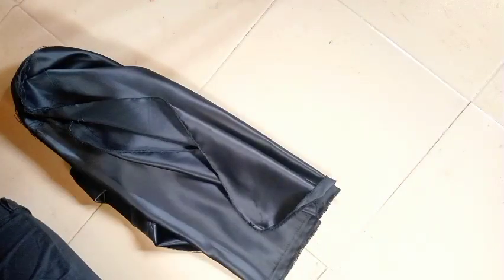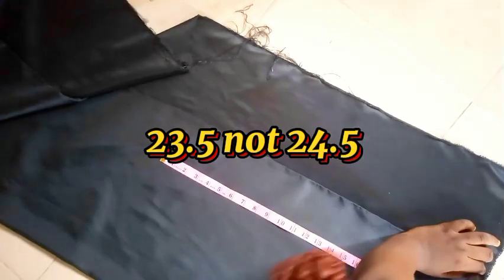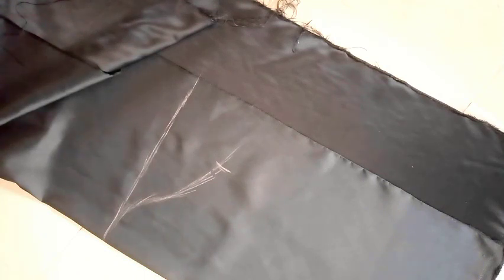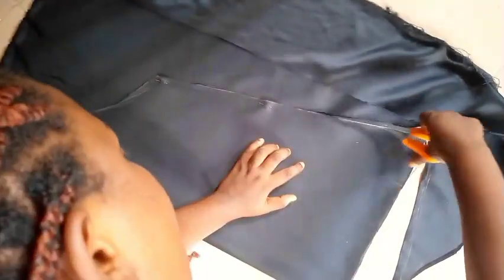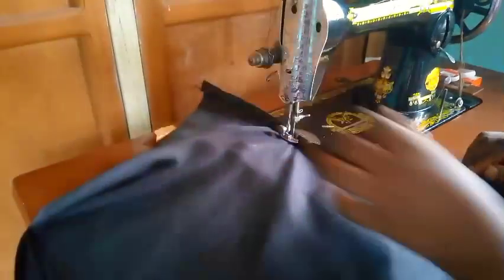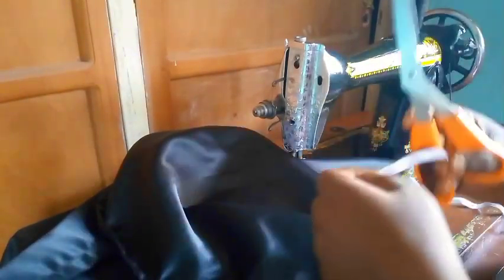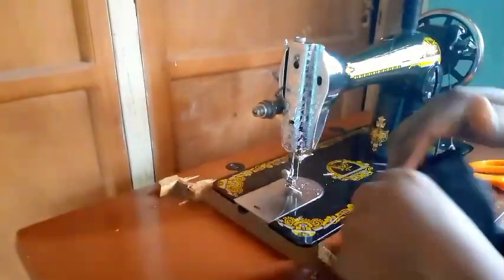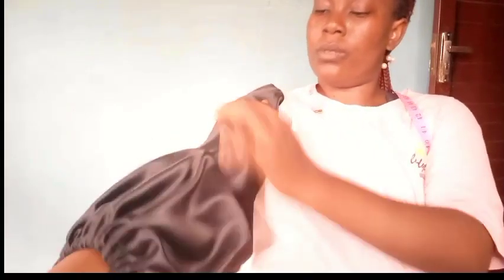How to Make Balloon Sleeves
In this video, I showed you how to make a balloon sleeve from cutting to stitching.

I also apologize for calling it bell sleeve. It was. a mistake on my part. Thank you for understanding.